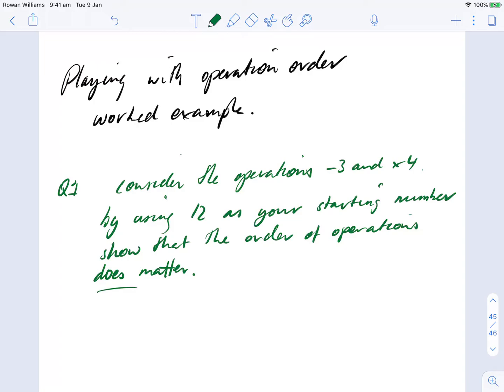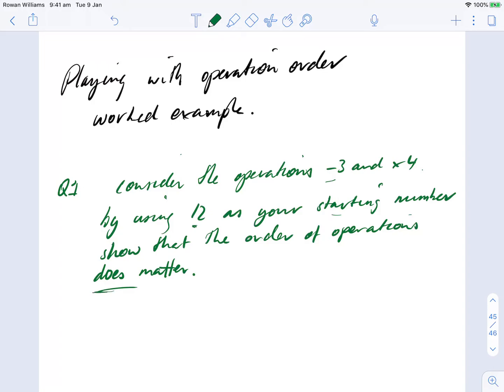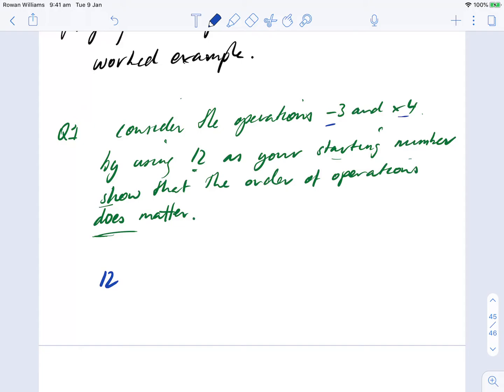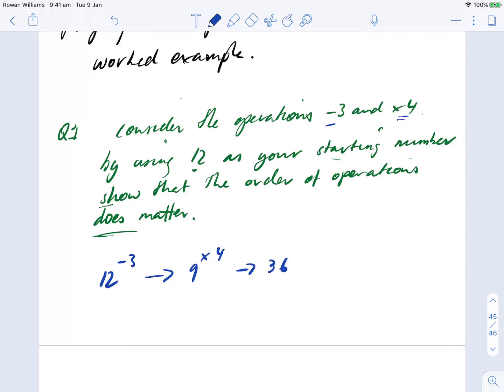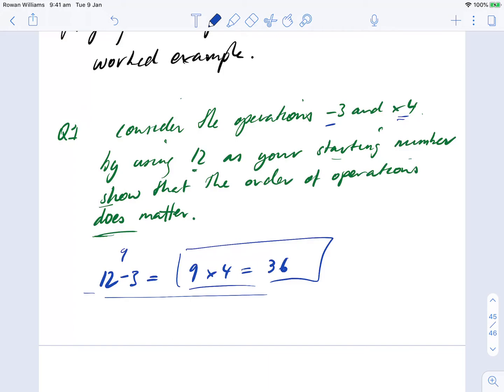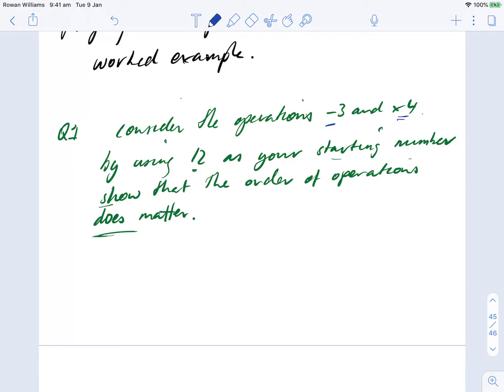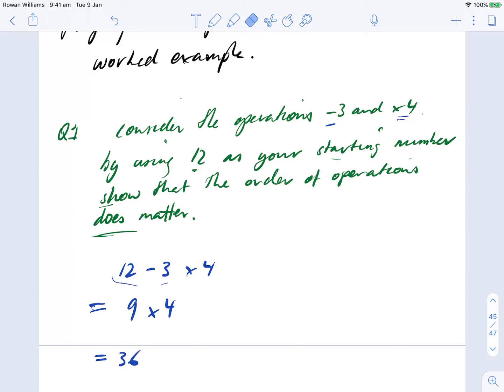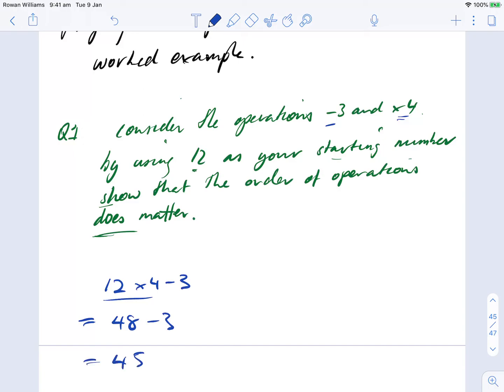Playing with Operation Order